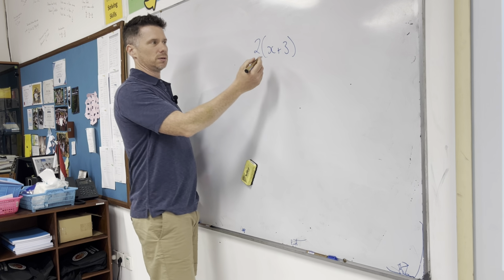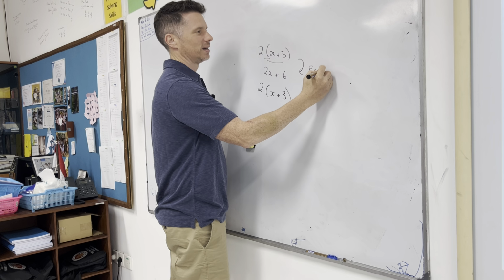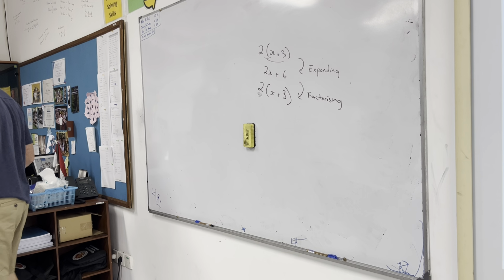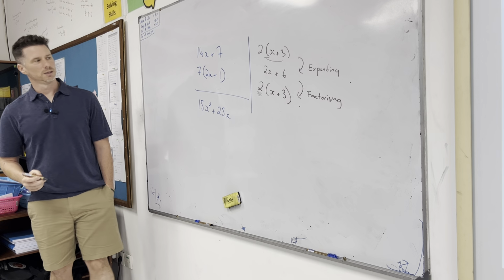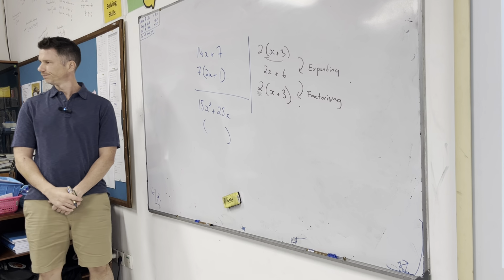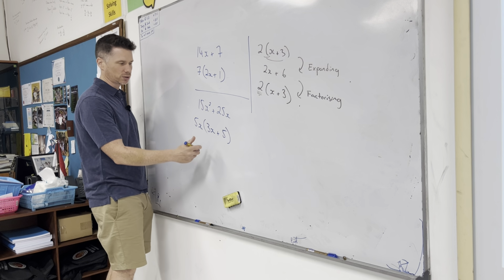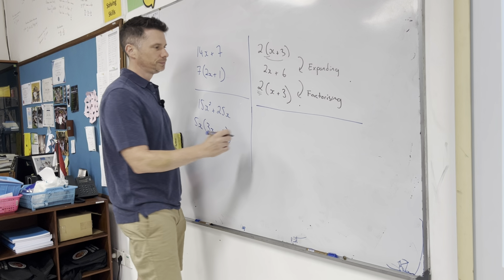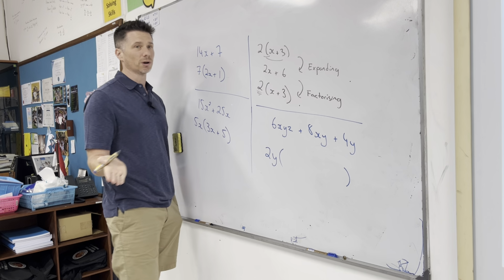How to Factorise Algebra